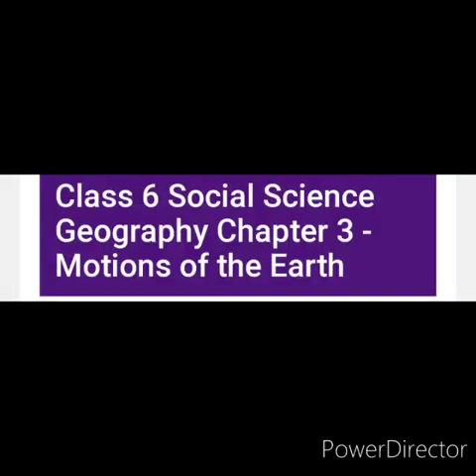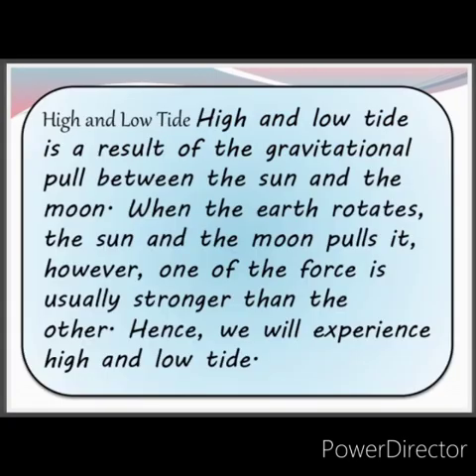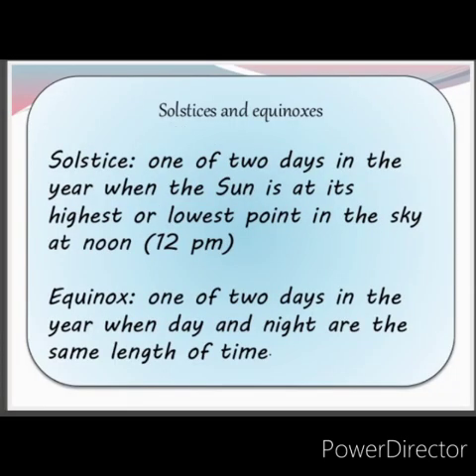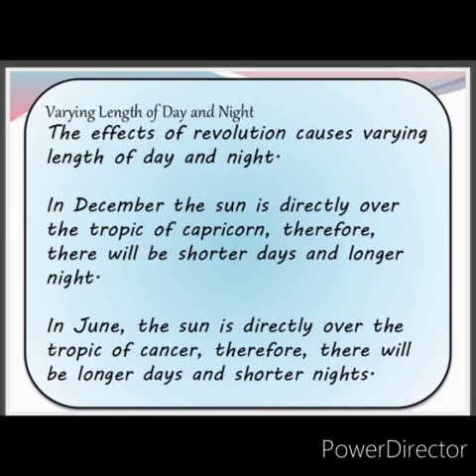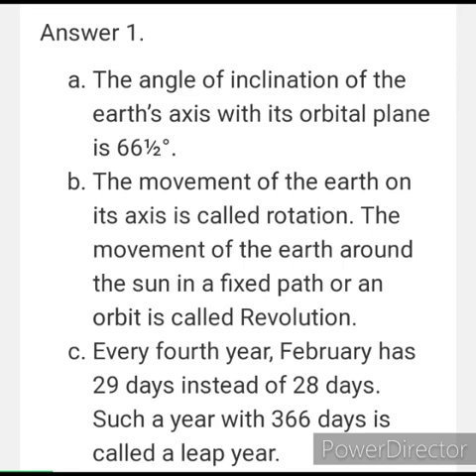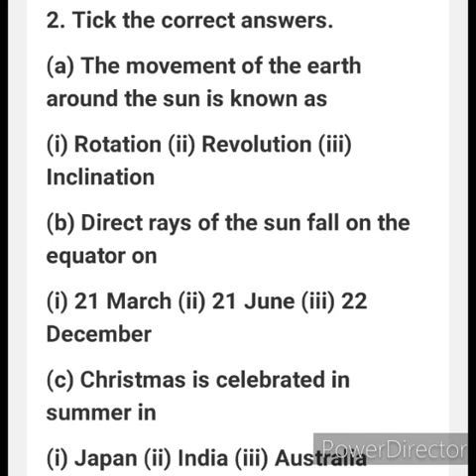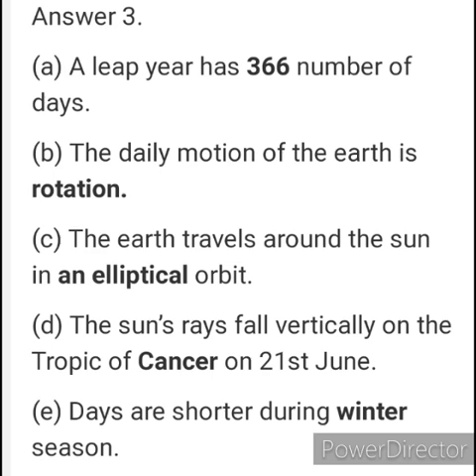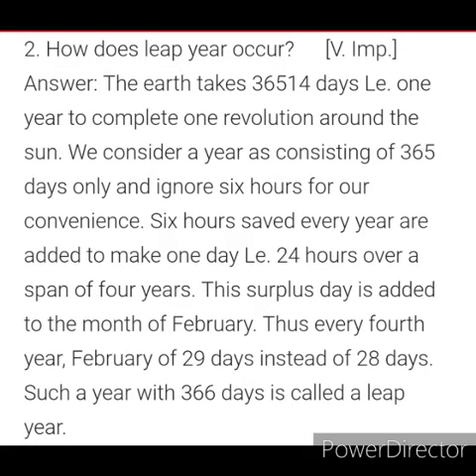St. Xavier's, Mahwa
Class VI S Sc  Ch  3